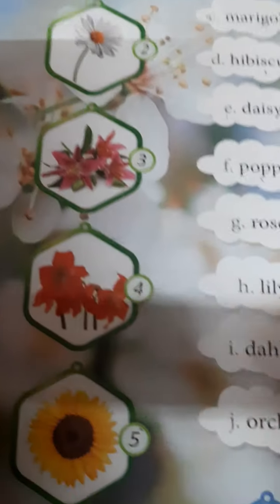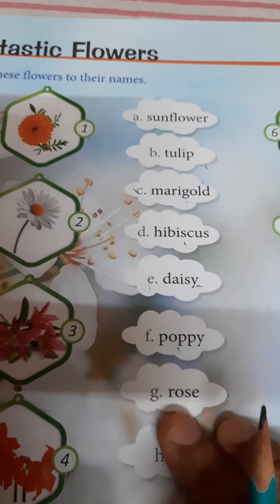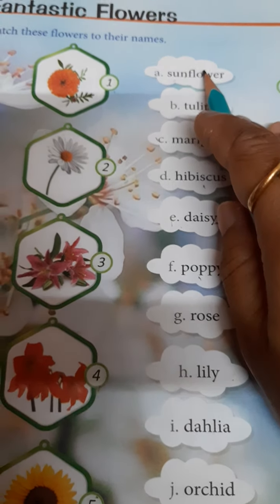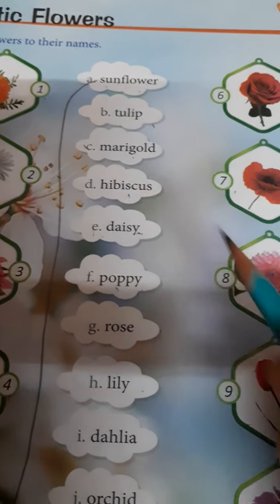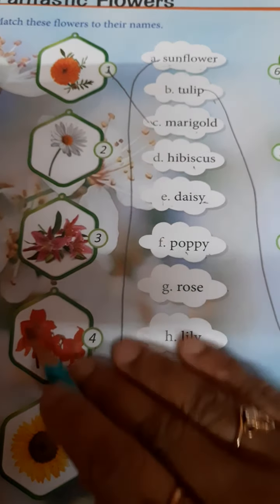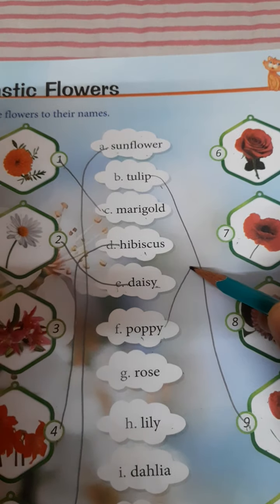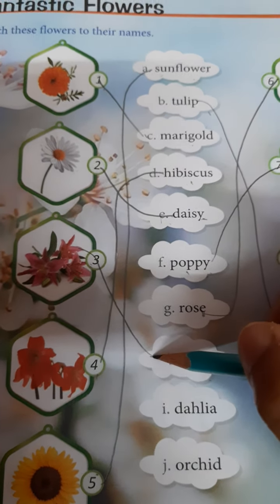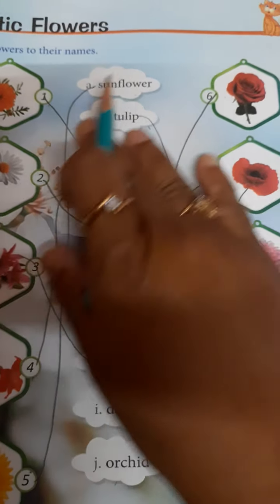Class 1 GK Topic- Fantastic flowers